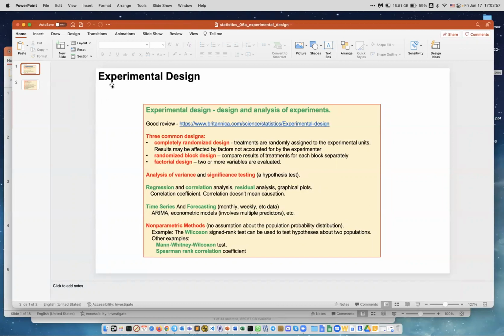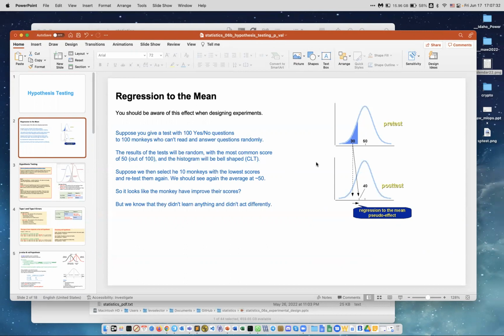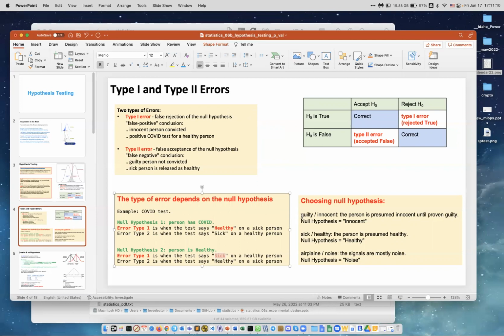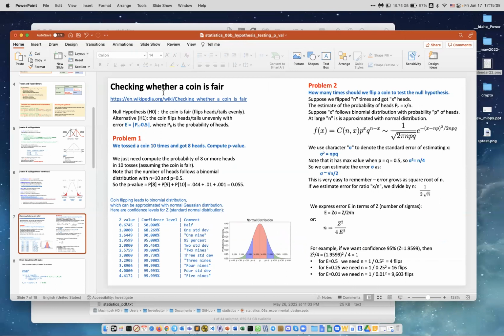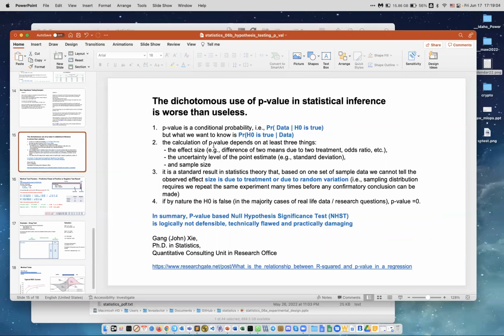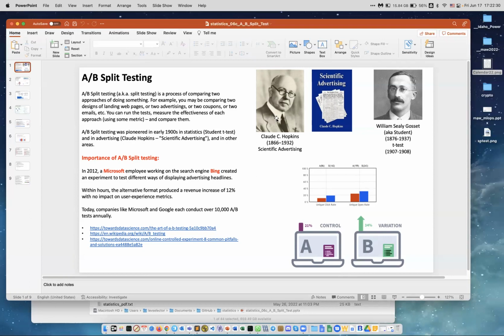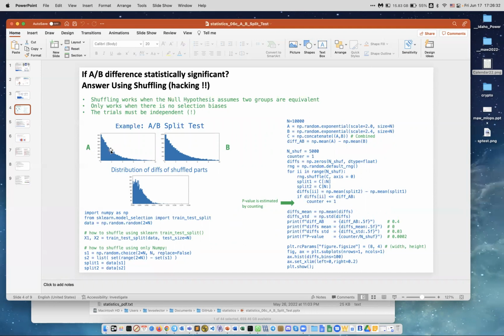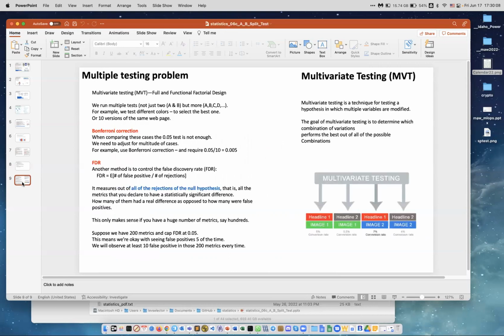Statistics: Hypothesis Testing, A/B Split testing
Presented by Lev Selector, June 17, 2022